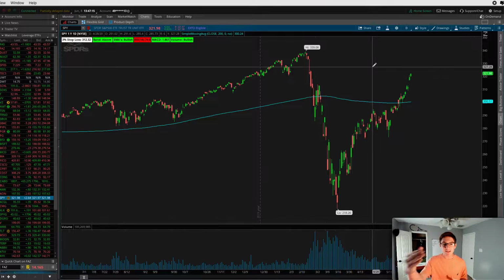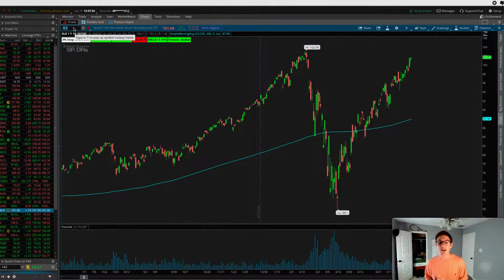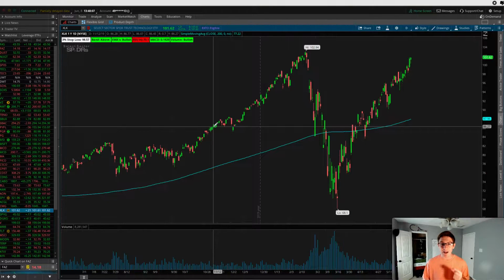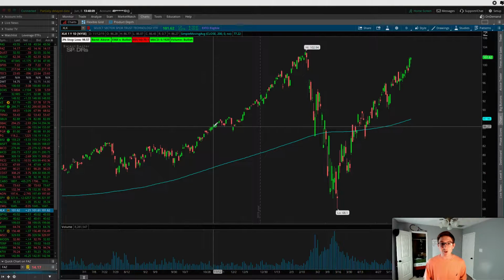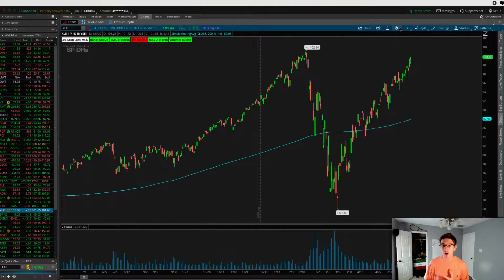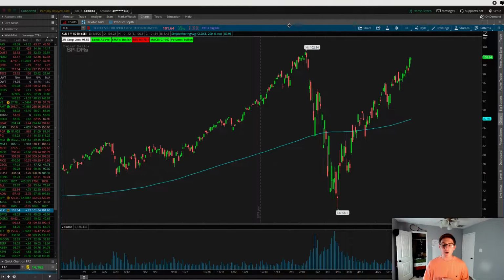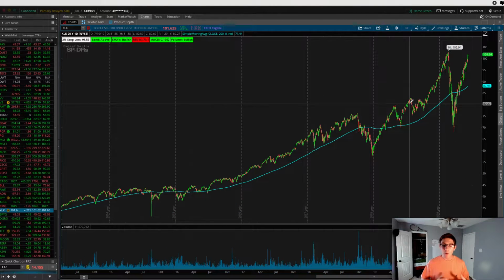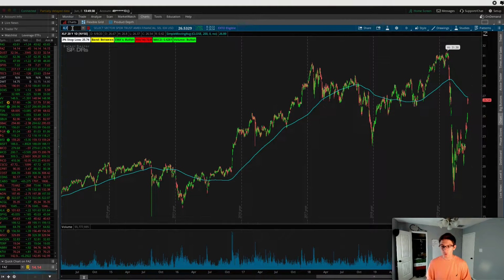The Best Indicator To Trade Market Cycles (How To Use Sectors)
👉 Want all your favorite options tools (backtester, screener, trade ideas, and more) for FREE?

- Try it for 30 days for just $27